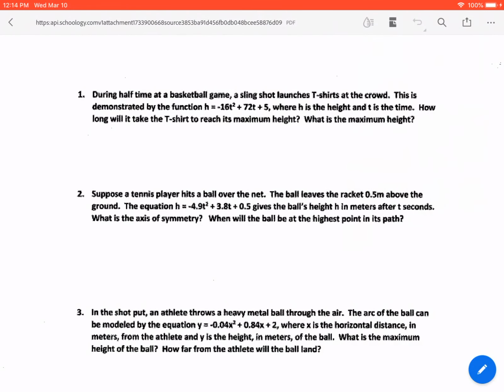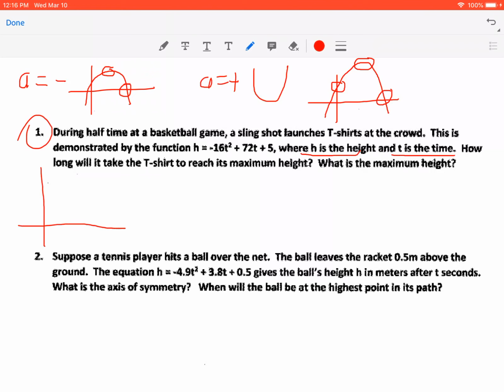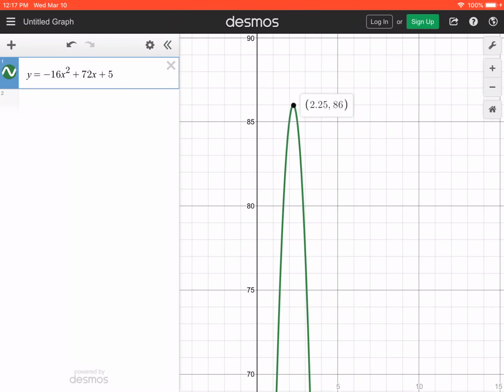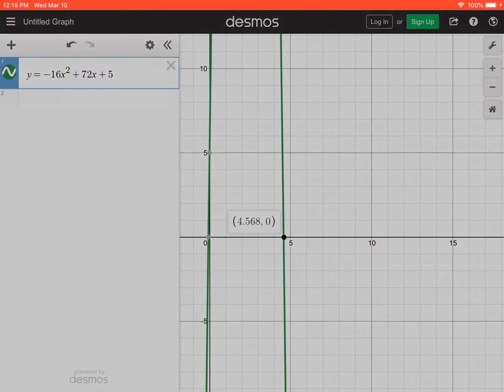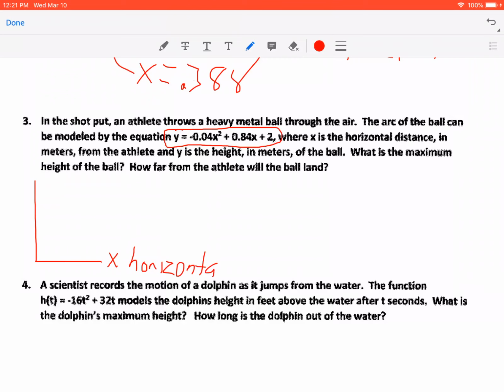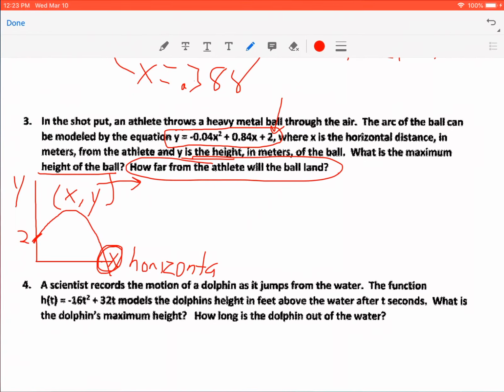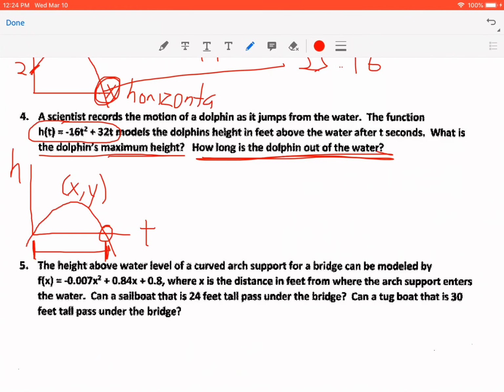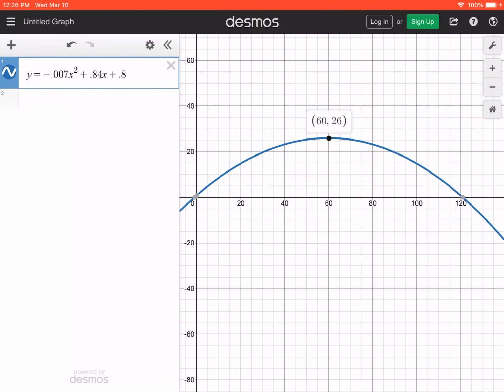Quadratic word problems